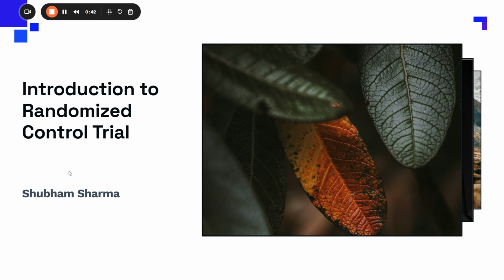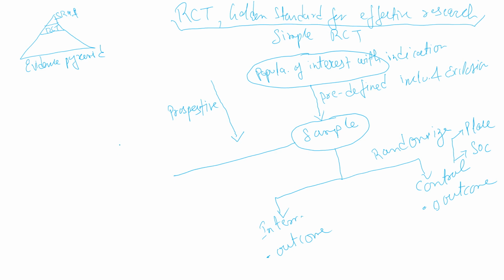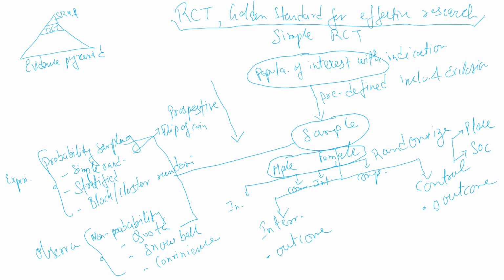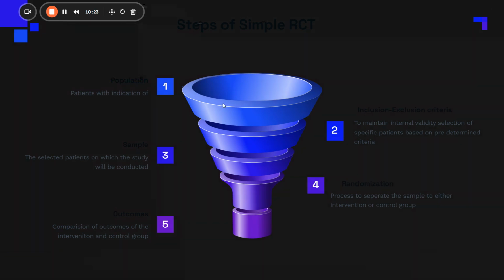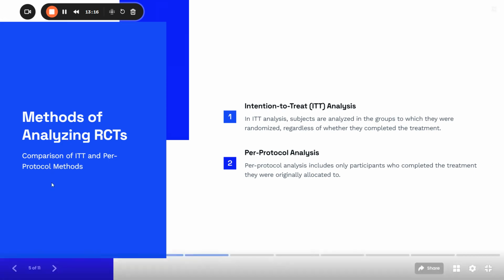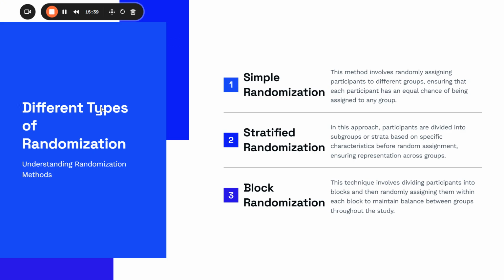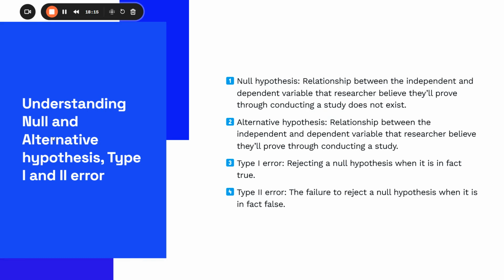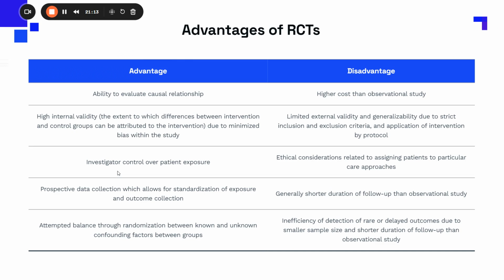Bascis to Randomized control trial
In this video, I explain the key concepts of Randomized Controlled Trials (RCTs), including the design process, steps involved, and the importance of internal validity. I discuss the Evidence Pyramid, sample selection methods, randomization techniques, and the importance of blinding.

For more details on Study design, HEOR you can connect at